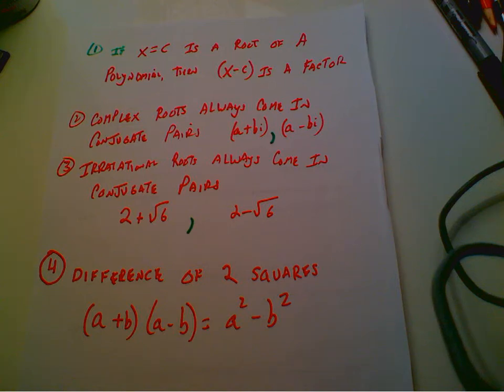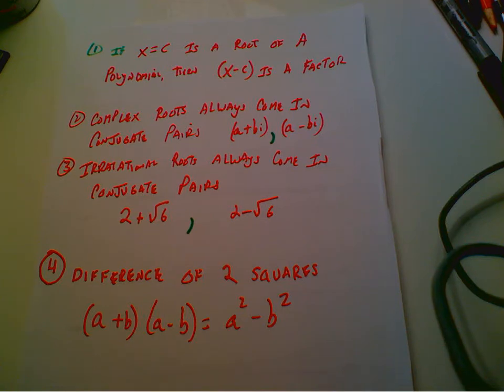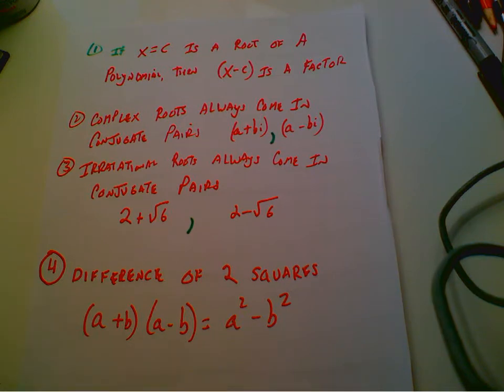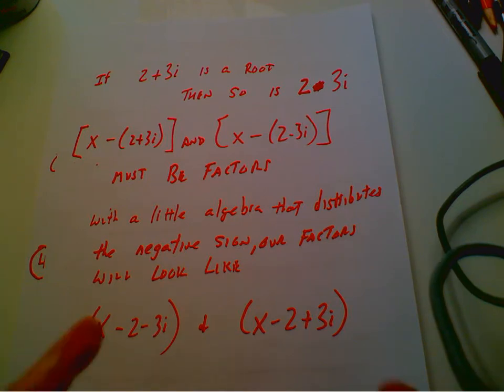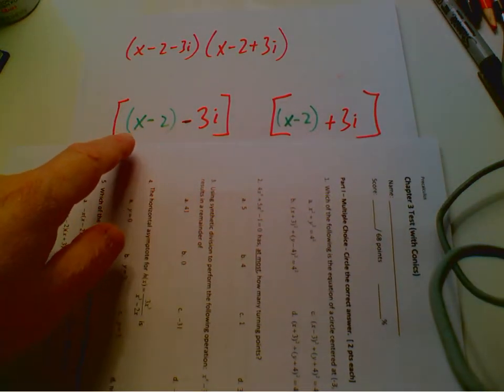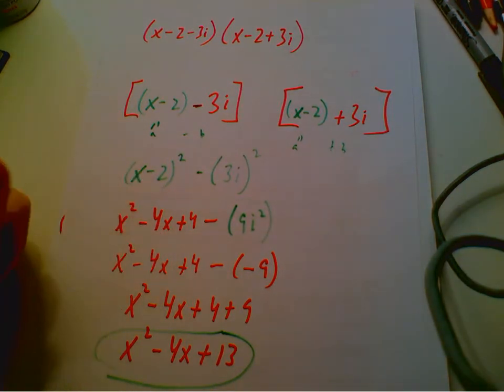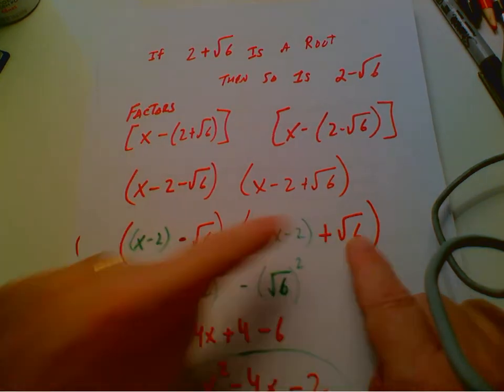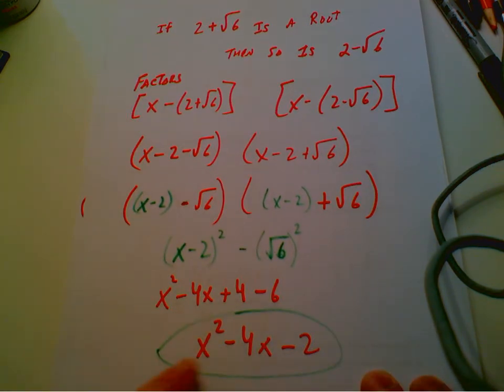Precalculus - Complex/Irrational Roots & The Difference of 2 Squares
Polynomials - Section 3.4/3.5   Using the Difference of 2 Squares to  Expand Complex/Irrational Conjugate Pair Roots